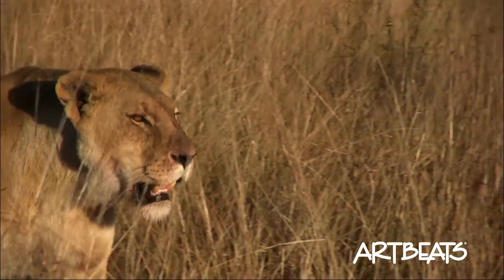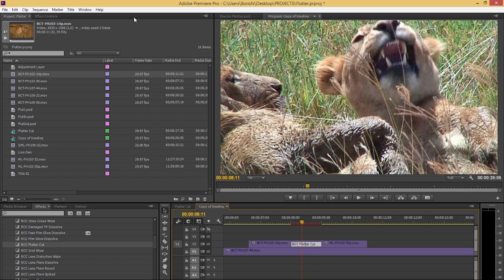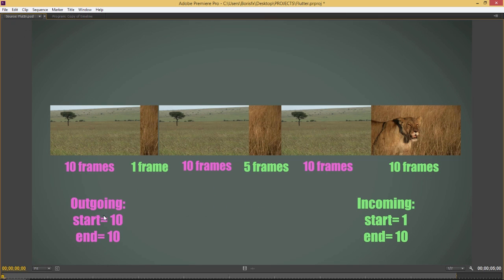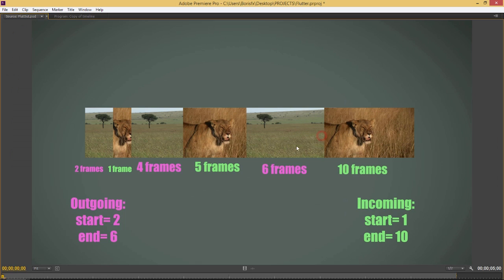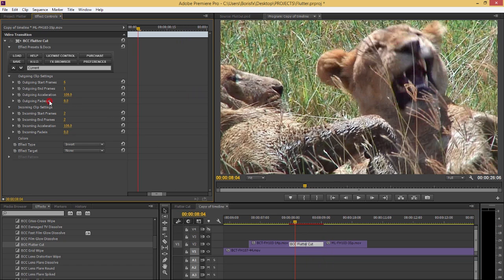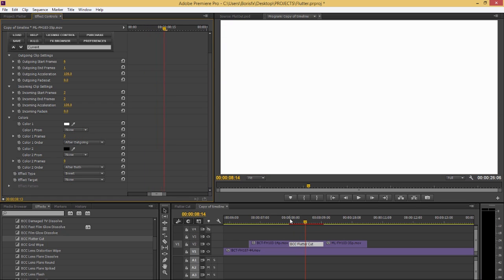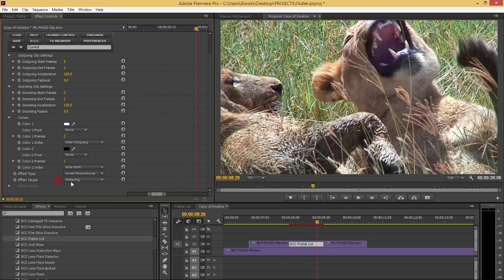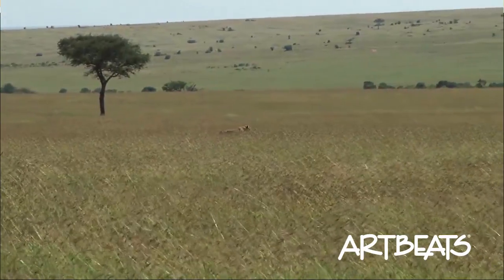Boris TV, Episode 211: Transitioning with BCC Flutter Cut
In this episode of Boris TV, Paul Ezzy introduces you to BCC Flutter Cut in Adobe Premiere Pro - a new transition to BCC 9. Learn how to control the start and end frames, incoming and outgoing frames, add a color, have your footage flutter with another video layer, and add an effect type like invert or monochrome.